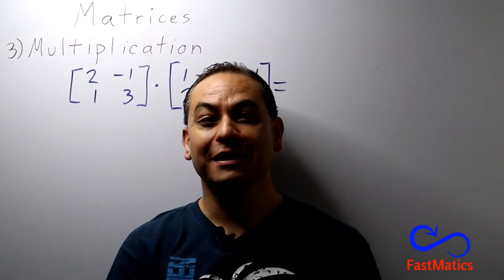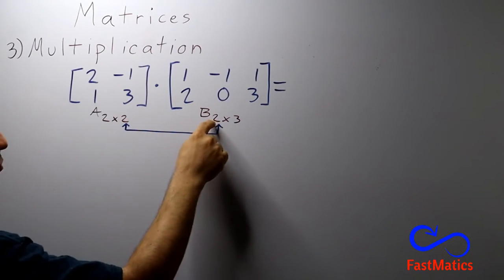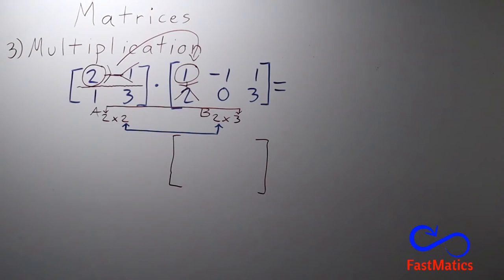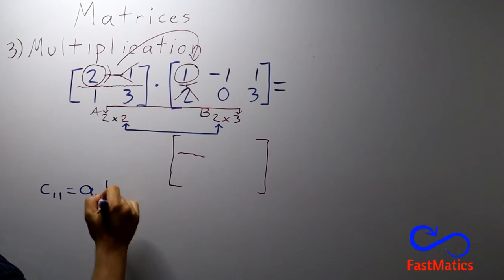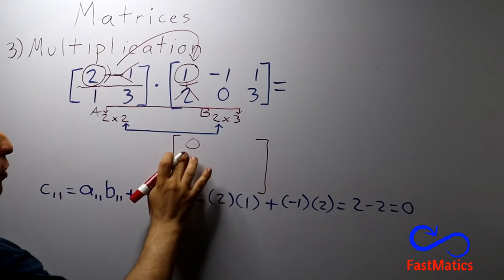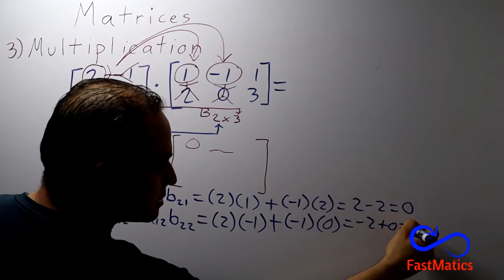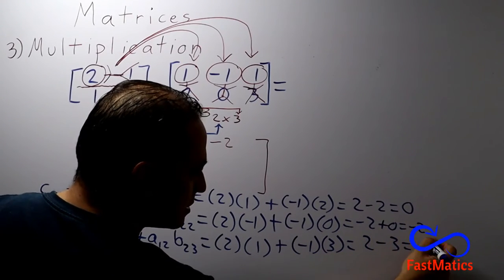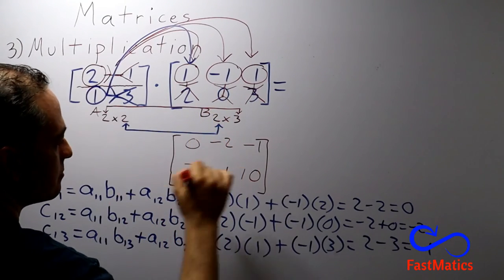179. ALGEBRA: Matrices (multiplication)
Learn to multiply matrices.